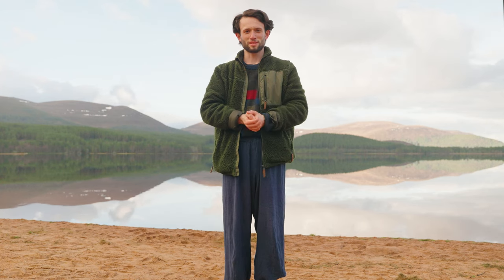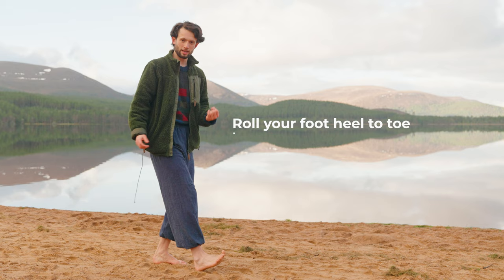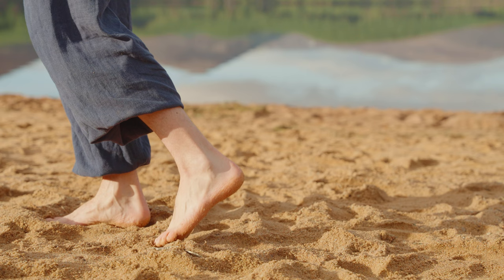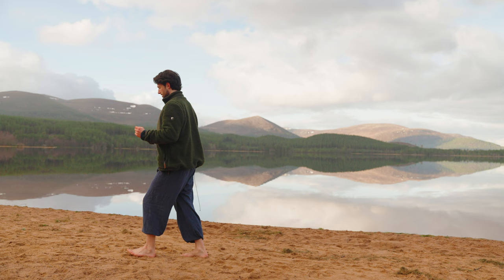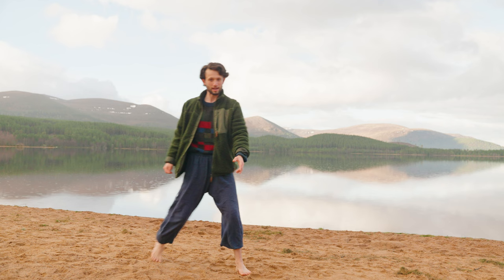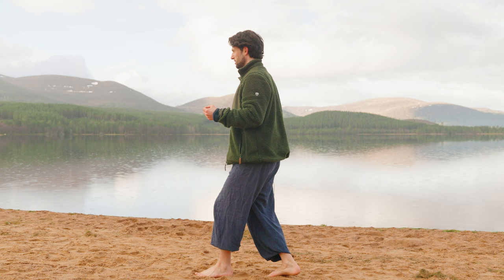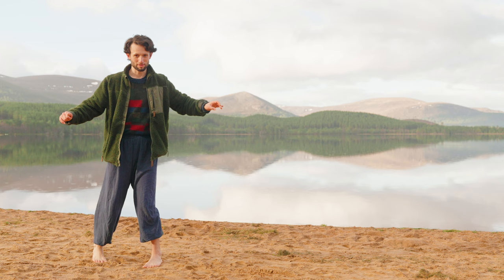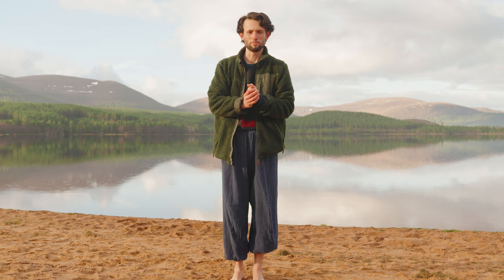Tai Chi Walking: from beginners to advanced (Tutorial)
The simple yet surprisingly powerful art of tai chi walking... 🚶‍♂️
☯️🏔☯ Join Master Gu’s FREE 4-week Taoist Wellness Course
Learn meditation, Qi Gong and Tai Chi with Master Gu - Taoist Wisdom to help you Live Long and Live Well!:

☯️📖☯️ Get my free "On the Way" newsletter: weekly ideas for balanced living
Ideas you can read in a few minutes to help you, and to help us collectively, find a more balanced way of being.

Join me on a journey through the art of Tai Chi Walking.

In this tutorial, I'll guide you through a mindful and meditative practice that strengthens your legs, improves balance, and enhances overall movement. Experience the incredible benefits of Tai Chi Walking and walk together towards a harmonious mind and body.

🌎🌍🌏 LEARN IN COMMUNITY — join Wayfinders, free!
Wayfinders is a community uncovering wisdom for people and planet. Every Wednesday 8pm UK time I host a Qi Gong and meditation session. There are also 15 community-run sessions a week - share your explorations with amazing people from around the world!

☯👂☯ Listen to the Way of Nature Podcast: Exploring Daoism, living well and sustainability with some of the most interesting minds in the world...

☯道☯ Ancient wisdom for harmonious living: 6-week Daoism Course
In over 10 hours of deep philosophy, taiji and meditation, I offer ideas and practices to help bring Daoist wisdom into your everyday life.

☯🫁☯ Tap into the power of the breath: Breathe! Course
I aim to equip you with the ideas and practices to make your breath a powerful tool that helps you live life to the fullest!

Support me and the team and get my best pictures as your wallpaper 📸

☯ Or support with a one-off payment? Thank you!

☯ Tea Time Taoism Full Series
What is Taoism? or is it Daoism? The Yin Yang? The Tao? Wu-Wei? The Tao Te Ching? Who is Lao Tze? Taoism 101 with Master Gu from the heart of China

🔸Best Book for Beginners - Tao of Pooh
Benjamin Hoff delightfully explores Taoist principles with the help of Winnie the Pooh.
🔸Best Tao Te Ching - Change Your Thoughts, Change Your Life
Wayne Dyer applies the wisdom of the Tao Te Ching to modern lives. This book is transforming how I see myself and the world - it's a must-read.
🔸Supplementary Tao Te Ching - Tao Te Ching (Derek Lin)
An accurate translation, getting you closer to Lao Tze's original meaning. Cross-reference with Wayne Dyer version.
The second most famous Taoist text after TTC. Profound philosophy told through humorous stories.
🔸Further exploration - “Tao: the Watercourse Way”
World-famous philosopher, Alan Watts, explores Taoist concepts in his signature witty style.
🔸For personal growth - The Tao of Success
Derek Lin shows that being a Taoist doesn't mean becoming lazy. This book explores how to grow in harmony with the Tao. Highly recommended.

☯ Thank you to the following Patrons
Nick
Donald Carpenter
Risvan Vlad Rusu
Richard
Life is Flow
John Calhoun
Ryder Phoenix
ITER
Anthony Everest
Neil Dingman
Eric Wilkerson
Marty Dow
Lei Duan
Lynn McKenna
Tracy
Brayden O'Neal
Budjarn Lambeth
Alessandro Ardovini
Ron Anderson
Tish Ducrot
Patrick
Haidee Whitlock
Tim
Aaron Young
Blossom Blizzard
Anne Littlebird
Stephen DeLong
BNG
Charlie Saint-Supéry
Joshua Fitzgibbon
lackadaisical
Ruben Da Costa
Clifford Berry
Daniel Traini
Rachel McKeown
Wayne Pearce
Robert Martin
Matt Couch
Louis
Jonathan Wahl
Cody Stinson
Lyn Olsen
Simon Frost
Dan Sawyer
Insanite
Ned Mudd